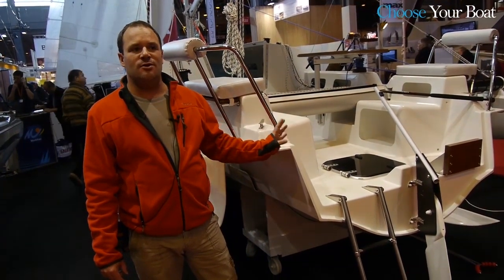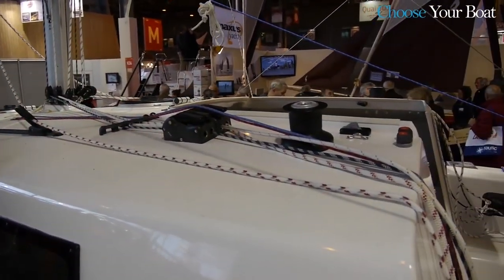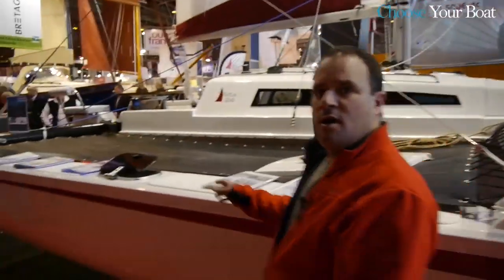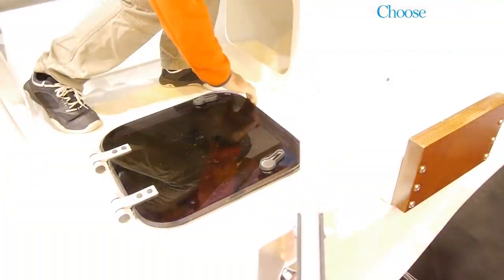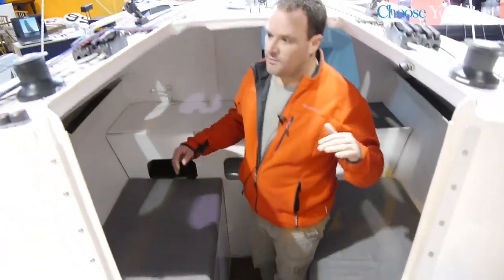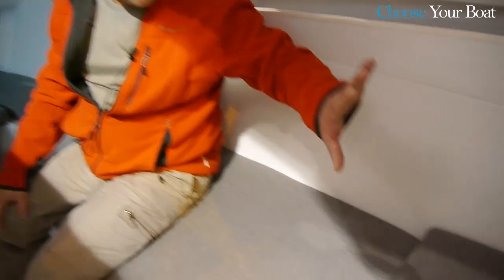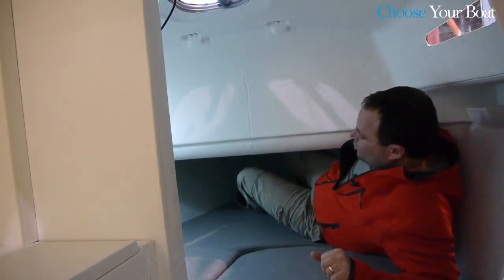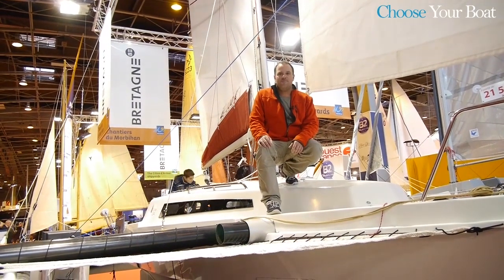Astus 24 from Astus Boats (English)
Guided tour video from the Astus 24 by Astus Boats.